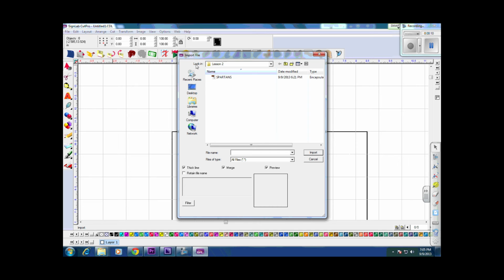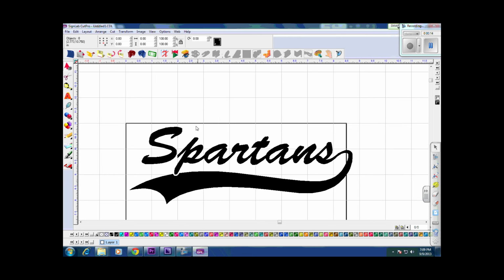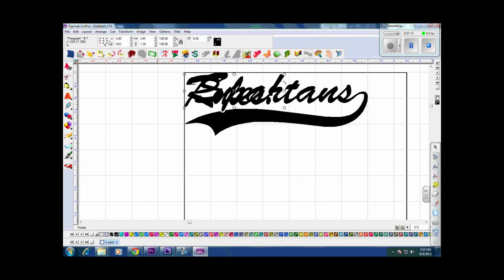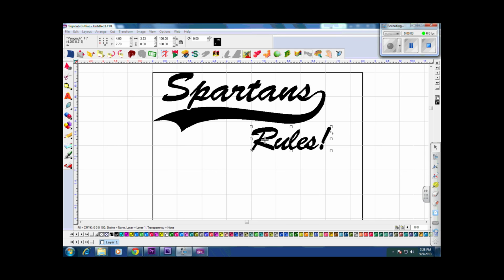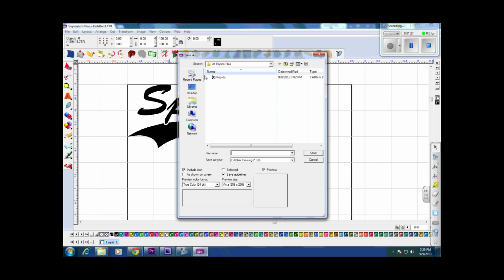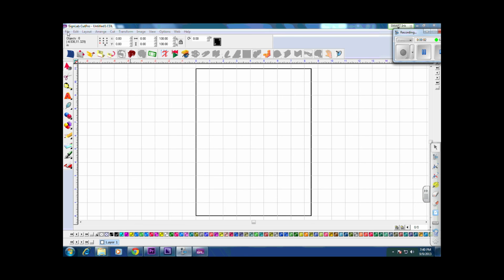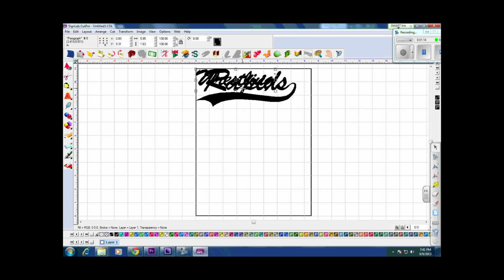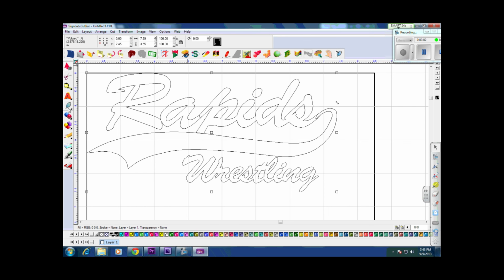Lesson 2 Spartans Rule